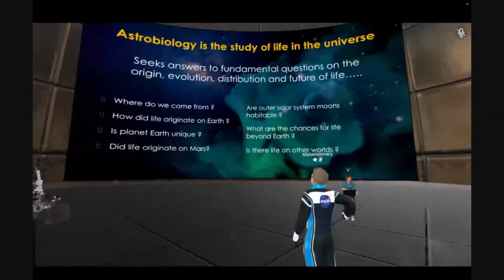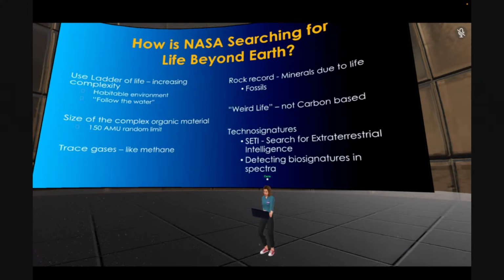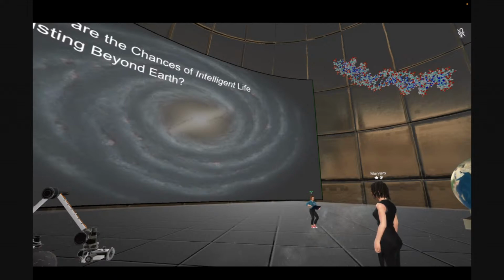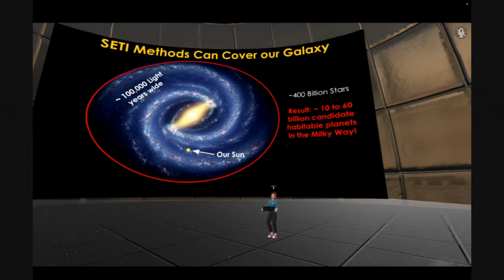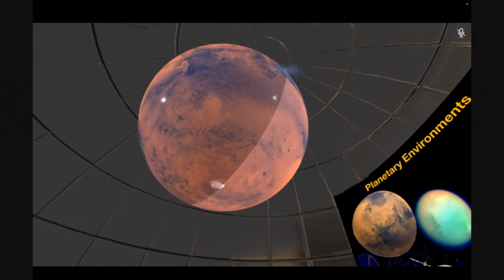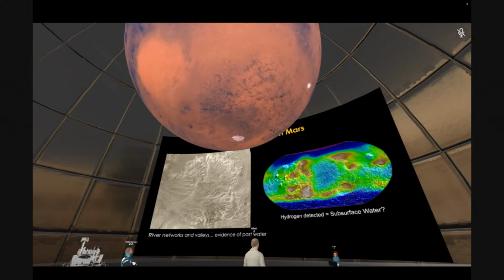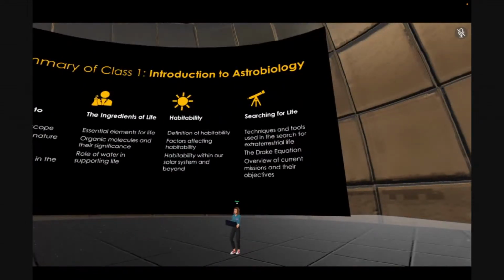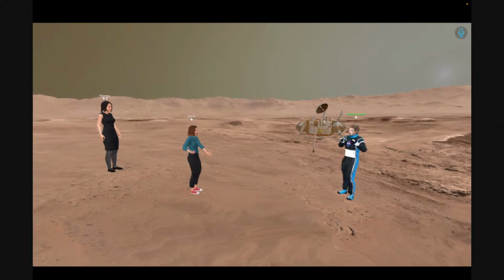Astrobiology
This course focuses on the study of life in the universe, including the origin and evolution of life on Earth and the possibility of life existing elsewhere. Participants explore the interdisciplinary nature of astrobiology and its implications for space exploration.